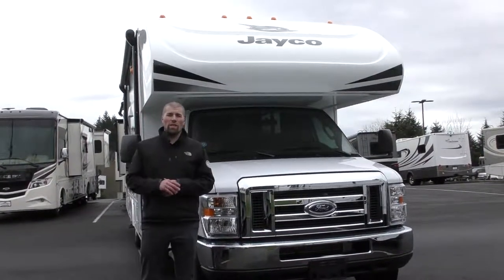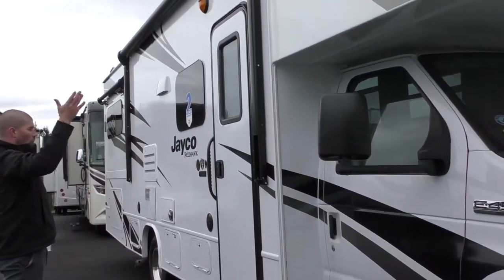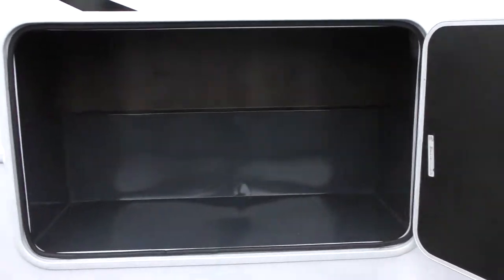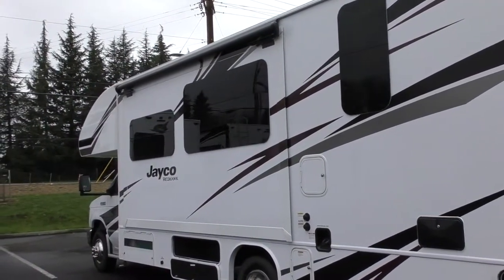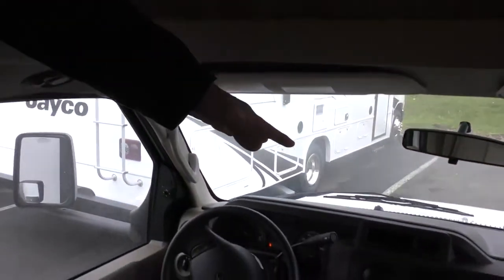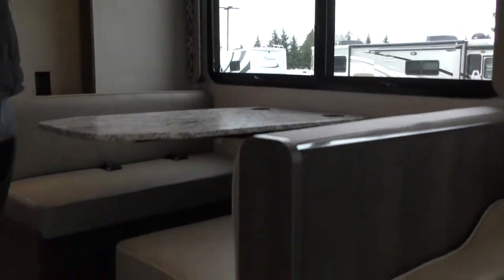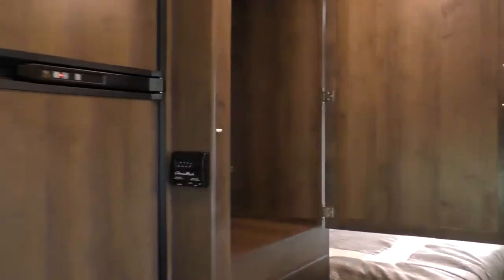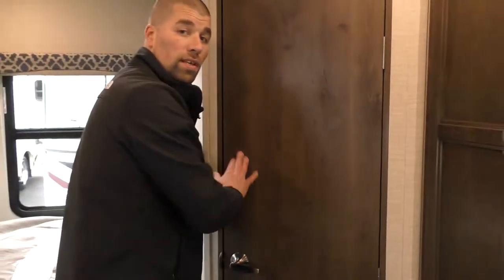2019 Jayco Redhawk 26X1 (12808 & 12809)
41777 US-26
Sandy, OR 97055

RELIABILITY AND VALUE ON THE ROAD
Features may include:

Exterior
Vacuum-bonded, laminated roof, floor and sidewalls
Bead-foam insulation (R-15 max roof, R-9 max floor, R-5 max walls)
Aluminum running boards
Fiberglass, radius-cornered entrance door with screen door
Electric-powered entrance step
Pass-through storage compartment with light (select models)
Onan 4,000-watt MicroQuiet generator
42-lb. propane tank
120V G.F.C.I.-protected exterior receptacle
12V electrical system with 120V, 60-amp power converter
30-amp power cord
Slideout battery tray
Outside shower
4" bumper-tube sewer hose storage
Roof ladder
Leveling jack prep

Interior
Recessed LED lighting
84" ceiling height
Ball bearing drawer guides
3-burner range with 9,000-BTU SuperBurner and piezo igniter
Convection microwave oven (N/A in 31XL)
12V demand water pump
6 gallon gas/electric DSI auto-ignition water heater
Dream Dinette mechanism, easily raises and lowers dinette tabletop (N/A in 29XK)
Lap safety belts on all living area seats
Linoleum flooring
Interior command center
Cable TV hookup with RG-6 coax
Digital antenna with signal booster
15,000-BTU ducted air conditioner with heat pump
31,000-BTU furnace with wall thermostat with auto-ignition
ABS shower with decorative surround
Removable clothing rod in shower
Skylight in shower
Toilet with foot flush
Queen-sized bed with bedspread
Under-bed storage
Large wardrobes
Full cab-over bunk with headboard (750-lb. rating)
Bunk beds (300-lb. rating) (31XL)